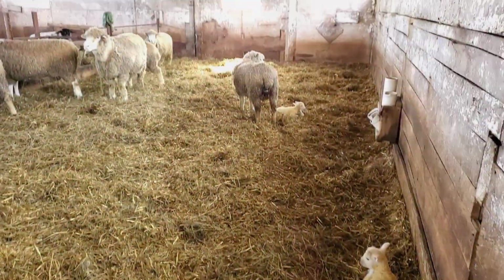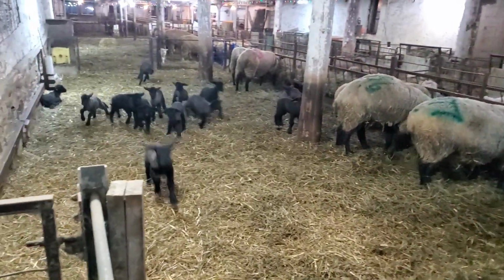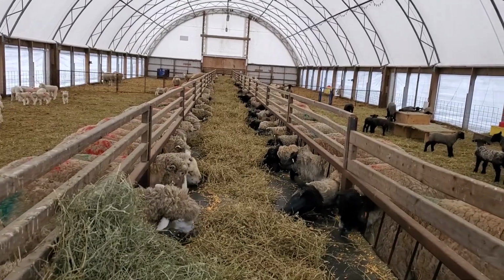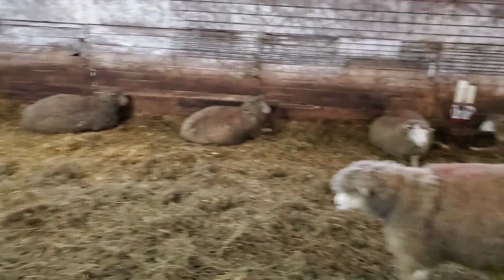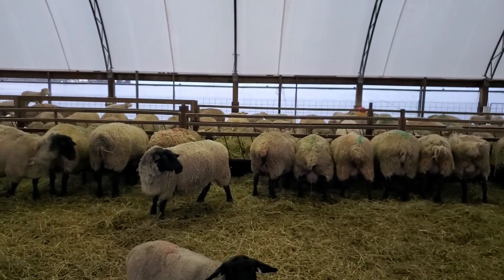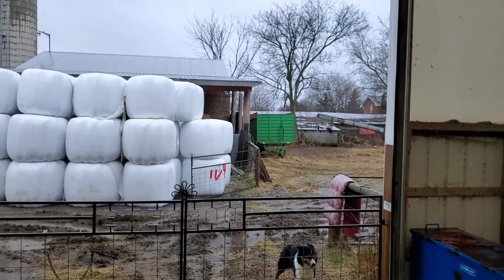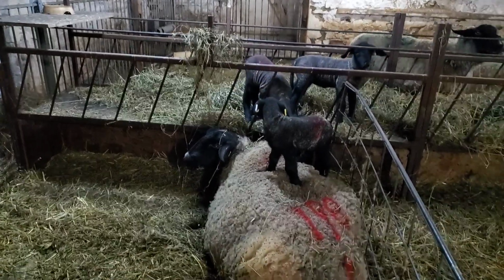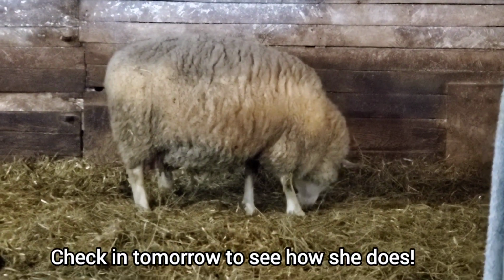Hanging Around At A Sheep Farm!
Today, on our daily sheep farming vlog at Ewetopia Farms, we are just hanging around at the farm. Things have been a little less hectic since moving the last group of lambs over to the Coveralls.

This episode takes us through chores where we talk about the effect the weather has on how sheep eat. We look at how all the lambs are growing so well and ruminate on how quickly this lambing season has gone by. We watch a little lamb having a great time playing with her mom in the jug.

As we sign off, Thelma and Louise's mom is in labour. This is a ewe who had two of our most popular lambs last year. We know that she only has half an udder, so any more than one lamb means we'll be having more bottle babies, and she looks big! So, don't miss tomorrow's video to see how that turns out!